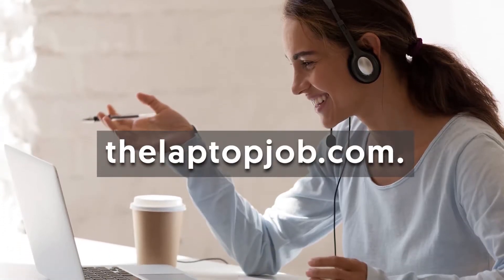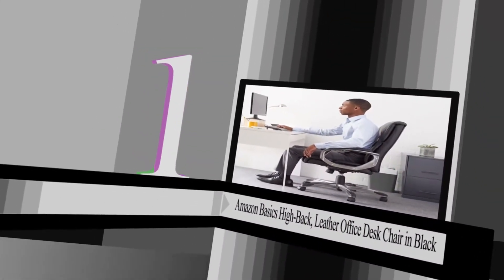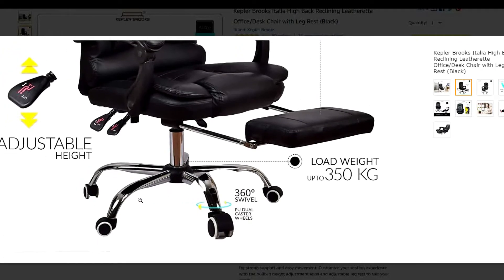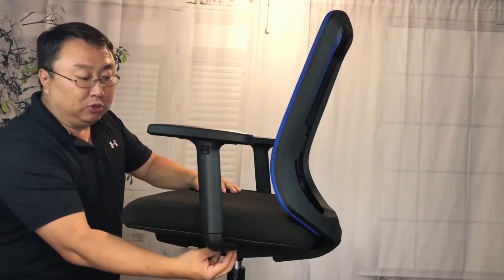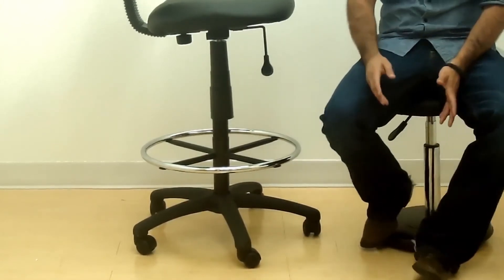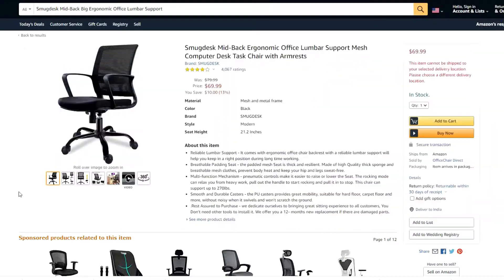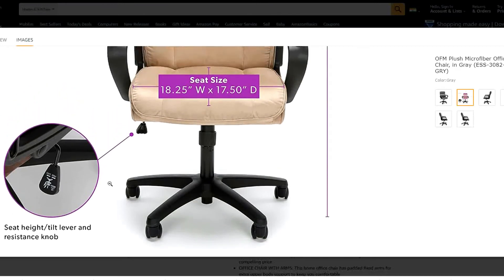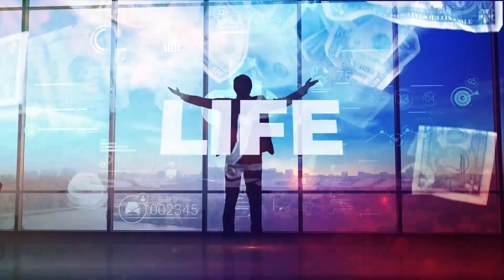Best Office Chairs for Home Office for $150 or Less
Need a good office chair for your home office? We've compiled a list of the top 5 office chairs according to Amazon under $150. A good chair will increase productivity, thus making you more money!

Title: Best Office Chairs for Home Office for $150 or Less

Product Links 👇🏽
1. AmazonBasics High-Back, Leather Office Desk Chair in Black ( Click link for description)

2. The Ergonomic Desk Chair that Swivels, Rolls with Lumbar Support

3. Boss Office Products Ergonomic Works Drafting Chair without Arms

4. Smugdesk Mid-Back Big Ergonomic Office Lumbar Support Mesh Computer Desk with Armrests

5. OFM Essentials Collection Plush Microfiber Office Chair

TheLapTopJob: The LapTopJob gives entrepreneurs or people looking to start an online business in 2020 the tools they need to succeed. If you're looking to make money online fast then is for you!